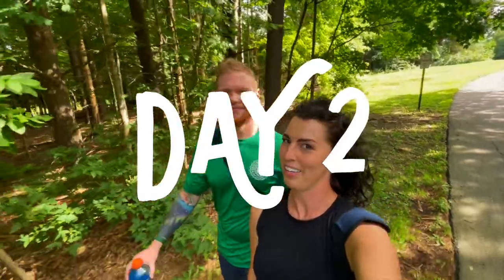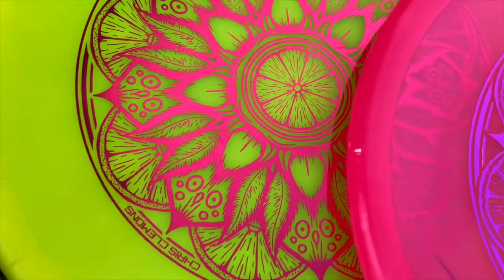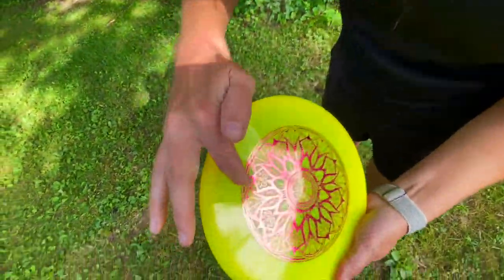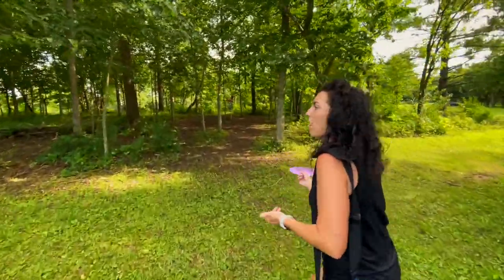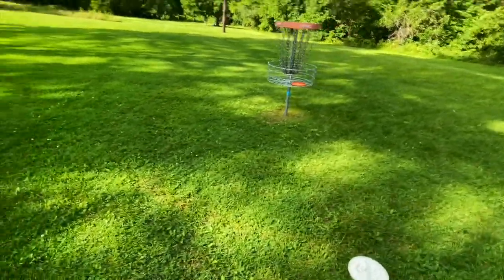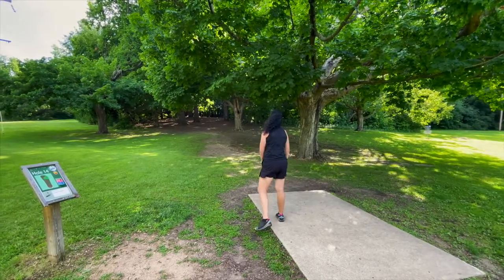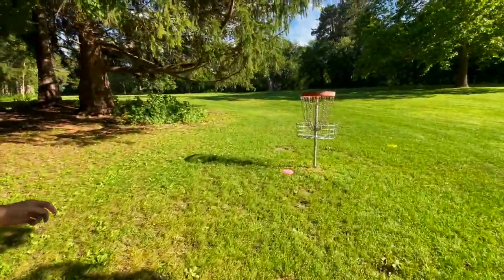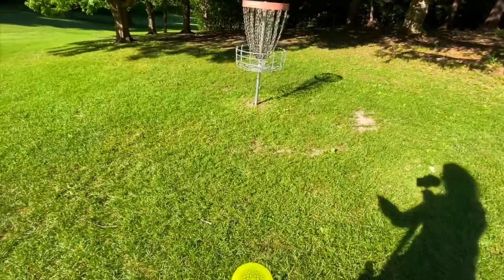THE PARFESSIONALS | 30 DAYS OF DISC GOLF : DAY 2 Throwing new Glory, Hawkeye, Fuse, Culprit Review!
The Parfessionals throw their new discs from yesterday's haul at Outta Bounds Disc Golf! Today, we play our home course, Anna Page East... Get ready for the Latitude 64 Rebecca Cox Glory, Innova Hawkeye, John E McCray Opto X Fuse, and Chris Clemons Hybrid X Culprit!